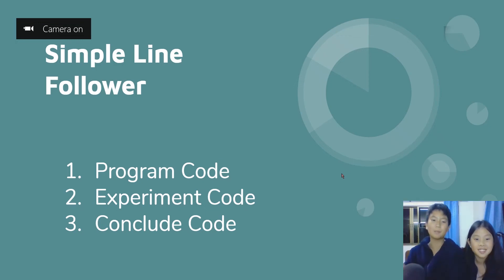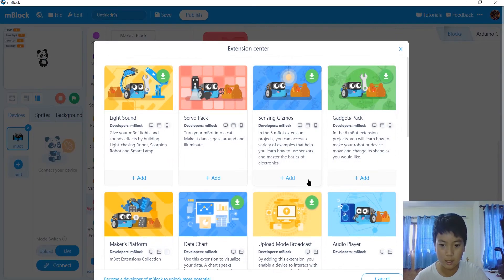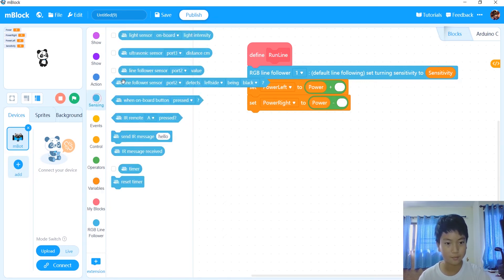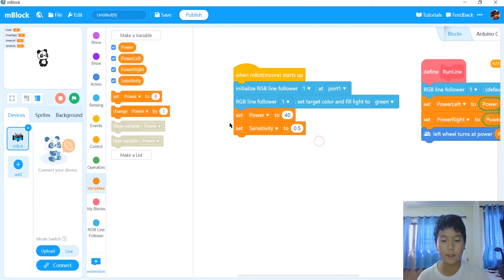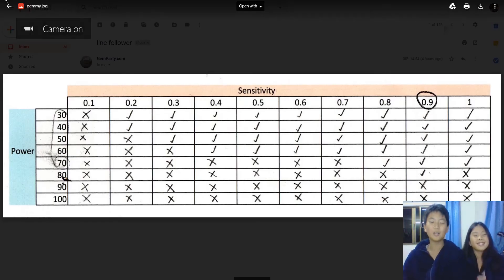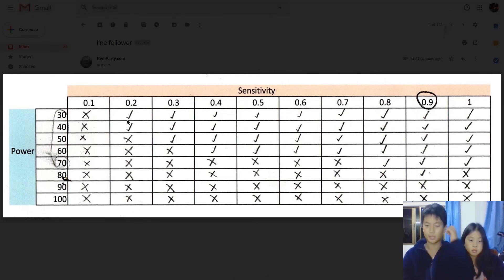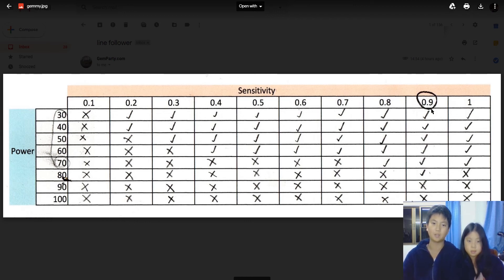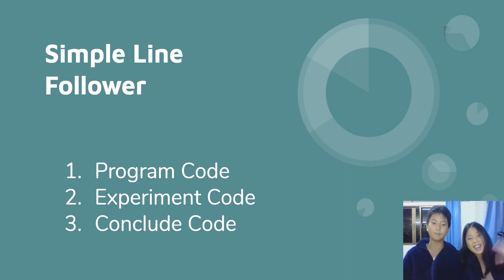🚙 MakeX 2020 Starter : Ep.5 How to run along the line with mBot RGB line follower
Please feel free to drop a comment Thank you very much! It means a lot to us!

In this video, I will be showing you the best options for your line follower. I will experiment the speed and sensitivity, then I will give the results to you guys. I will also make the code for you guys to experiment on your own. I hope that you will like and enjoy this video. Bye!